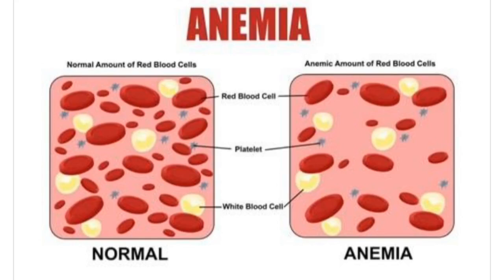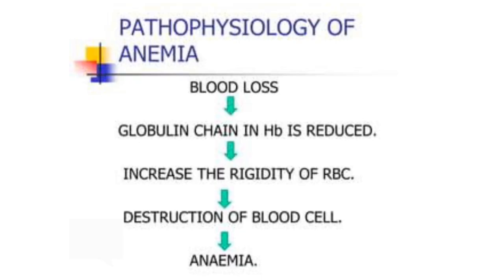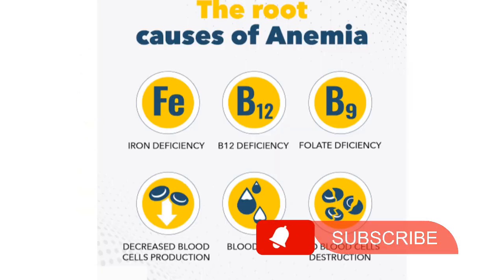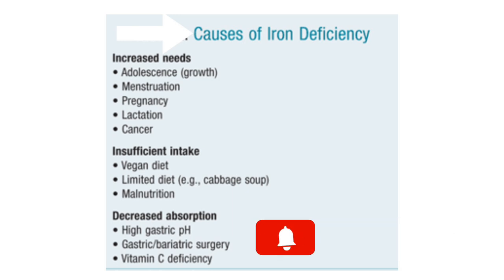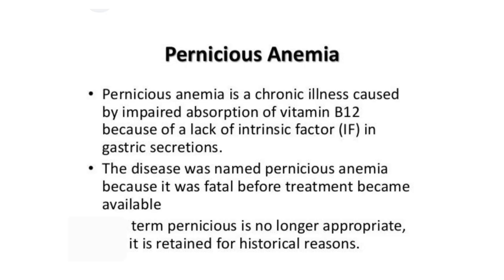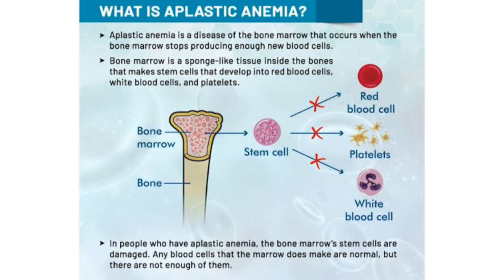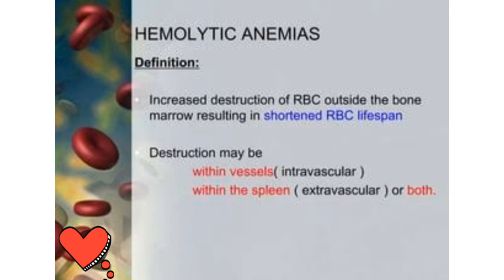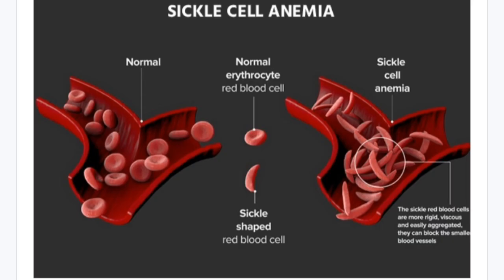TYPES OF ANEMIA - Causes,Symptoms